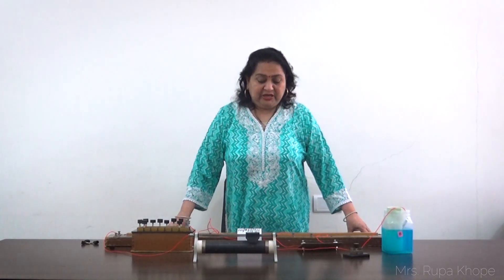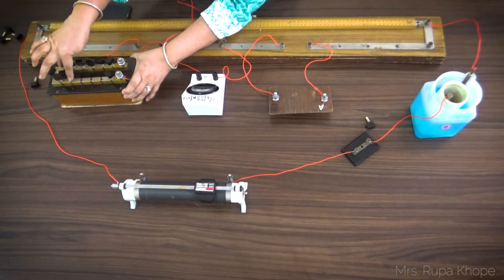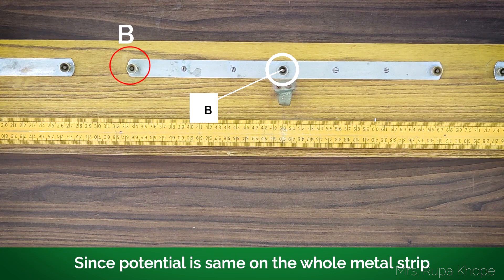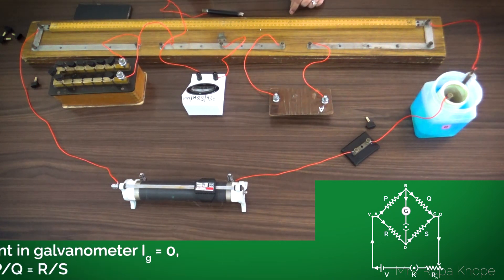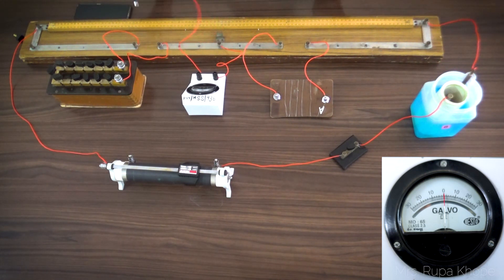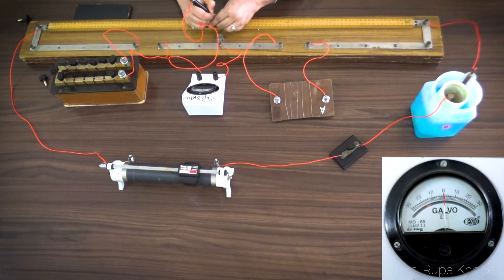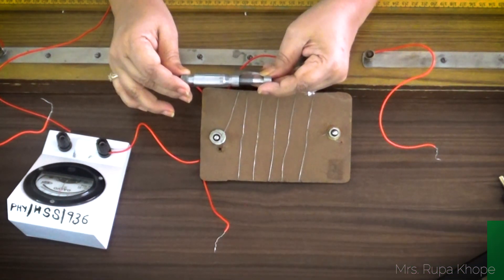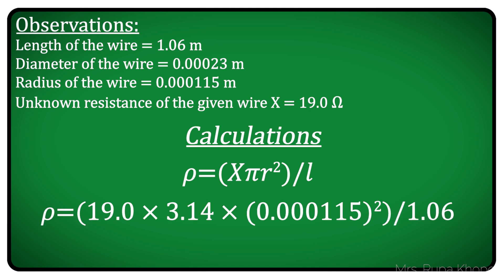Meter Bridge Specific Resistance Part II - Practicals